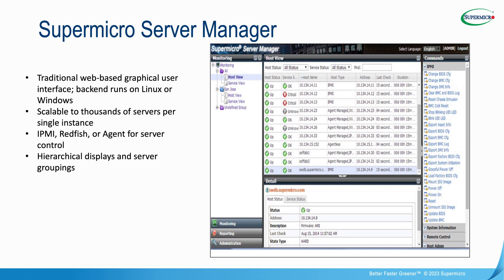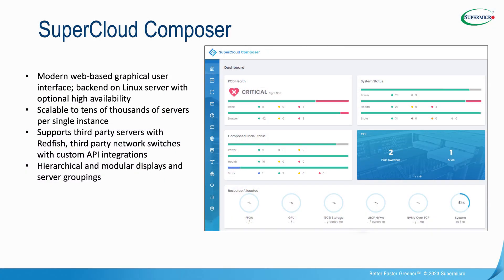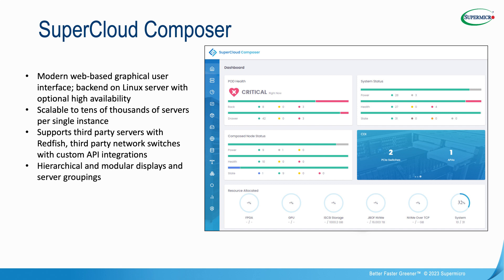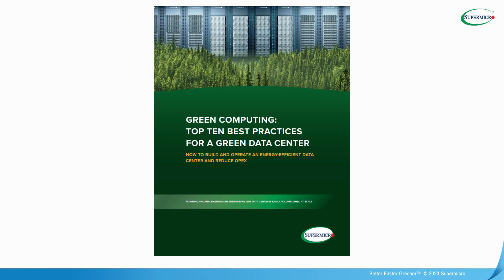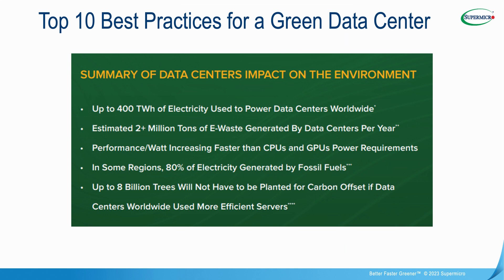Top 10 Best Practices for a Green Data Center: Software to Utilize Systems Management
Watch number 8 of the top 10 best practices for a Green Data Center to realize the importance of understanding which servers are active, and how software can consolidate workloads; making the overall running of a dynamic data center more efficient. Learn how to consolidate and reduce energy consumption.